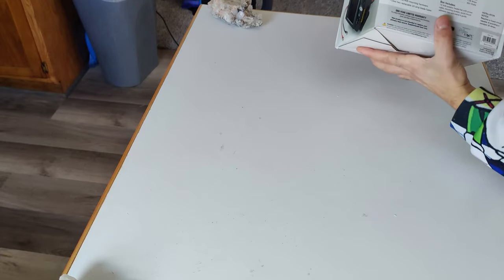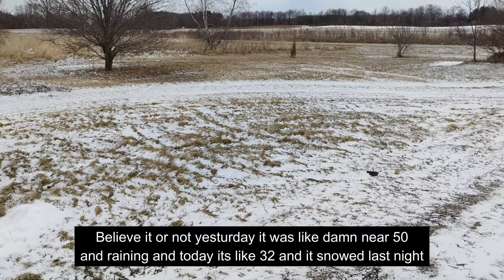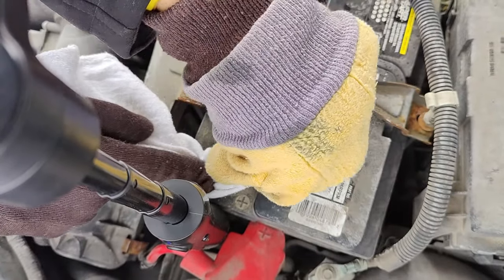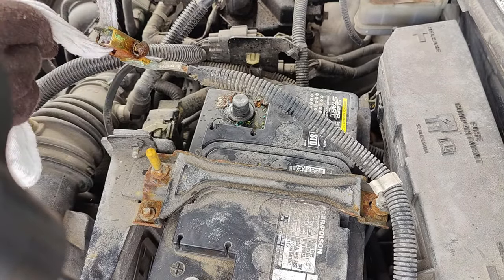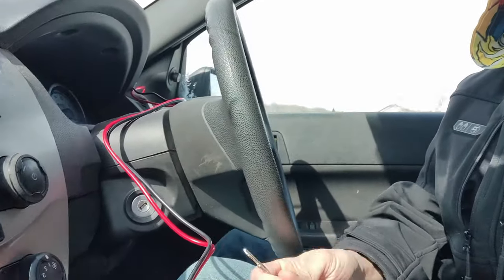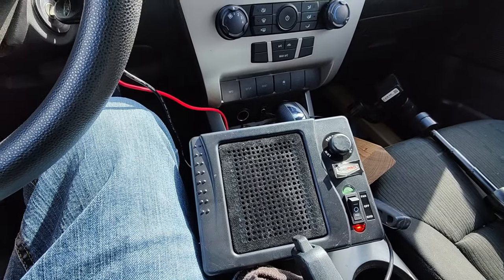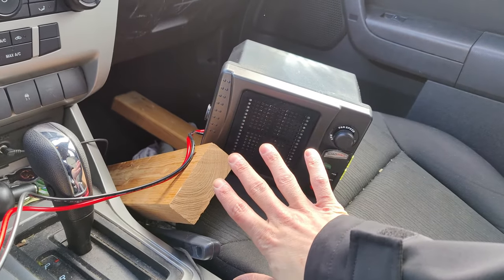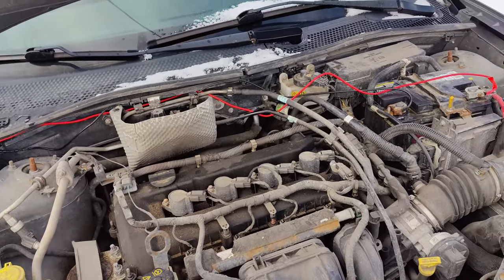$50 Road Pro car heater, Does it work?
in this video we go over this small and cheap car heater